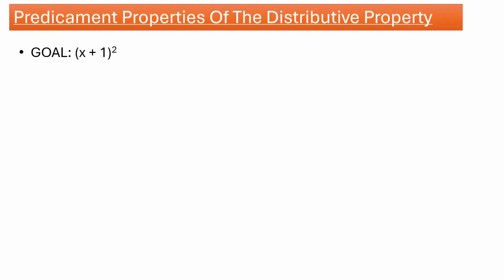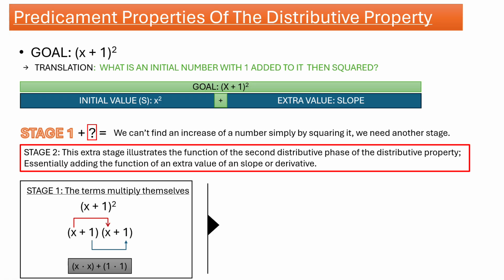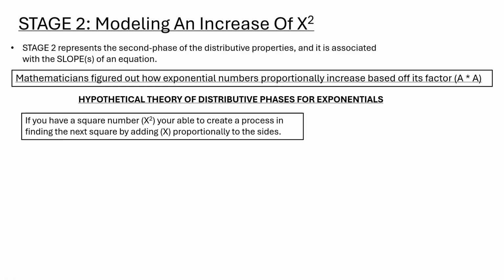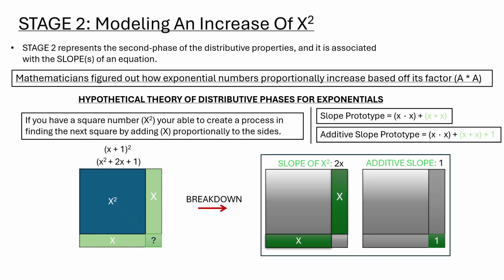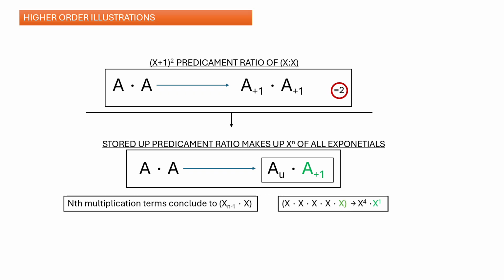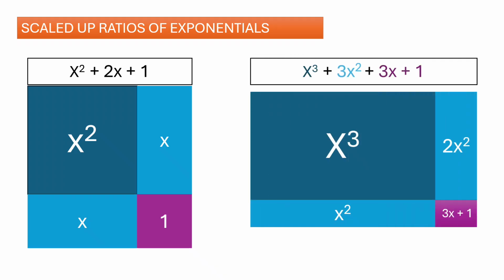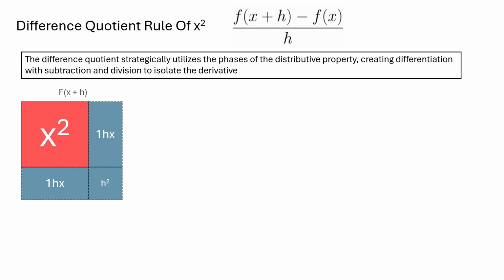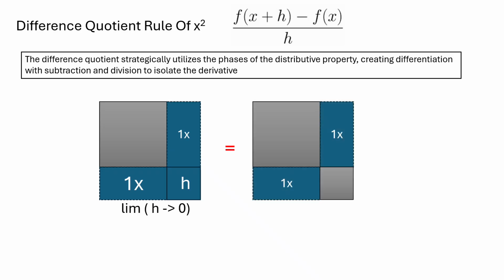The Simple Distributive Property Pattern That Governs Exponentials & Rules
This Simple Distributive Property Governs The Expansion Of Exponentials And Certain Rules Within Calculus.